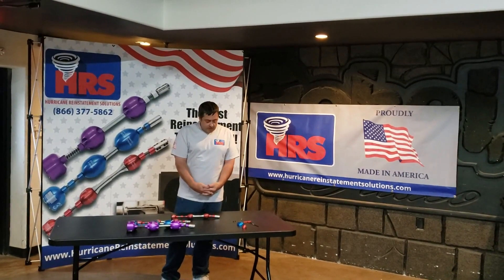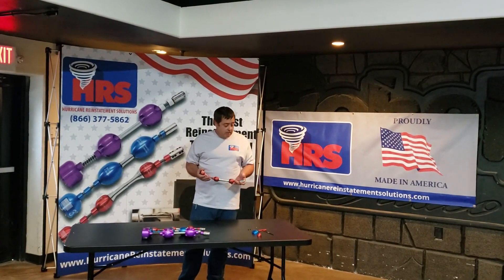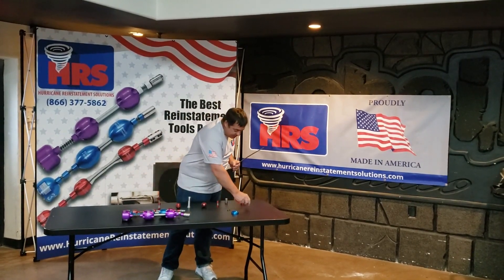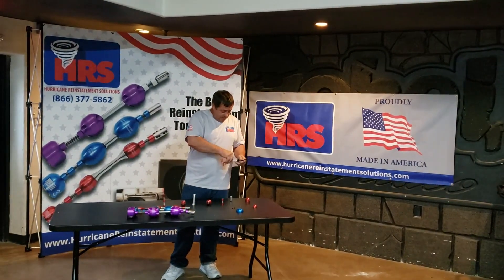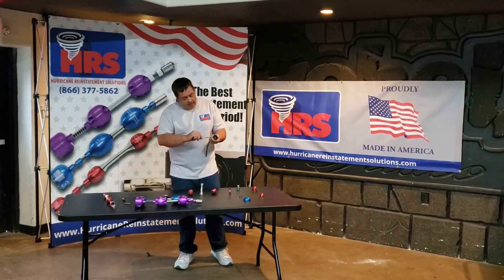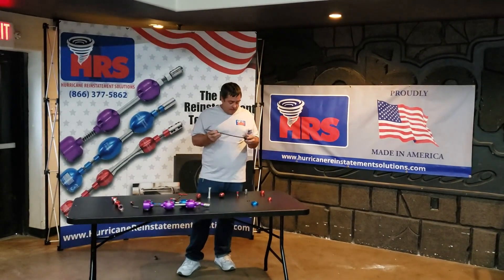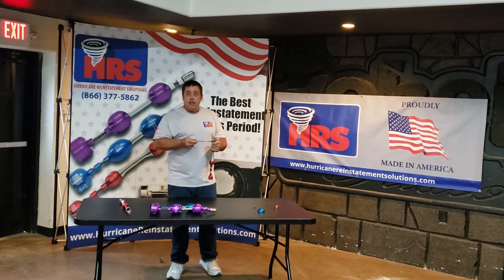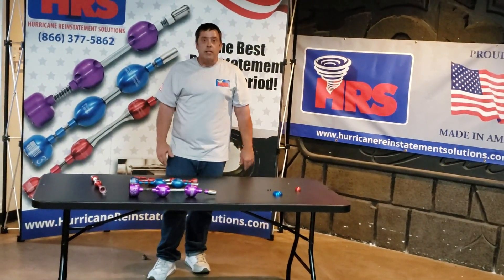Hurricane Reinstatement Solutions - Tornado Cutter Disassembly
Hurricane Reinstatement Solutions

The Patent Pending Tornado Reinstatement Cutter is the best lateral reinstatement cutter on the market today.

This is a demonstration on how to disassemble the Tornado Reinstatement Cutter

Some of the Benefits:
Makes oval hole in all pipe types
Reinstates in 15- 30 seconds
Little to no sanding
Does not go through plastic
Same tool used for plastic,c.i., steel, wood, clay, transit, etc Reinstates dry or full of water in 30 seconds
Reinstates up to 70 + feet long in less than 1 minute
Able to traverse multiple fittings without loss of cutter power
Will do 40 + reinstatement's with 1 tool

See for your self why this is the best reinstatement tool today.